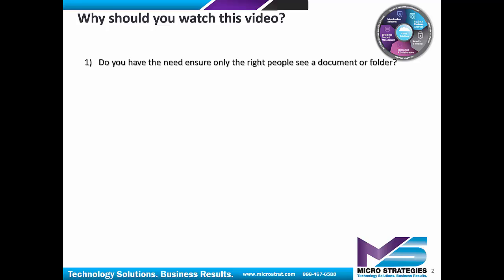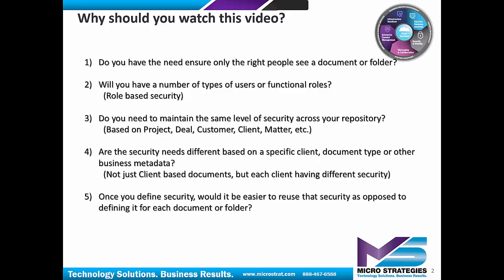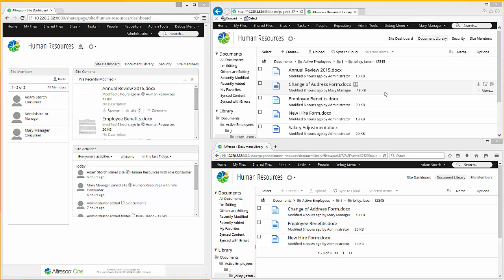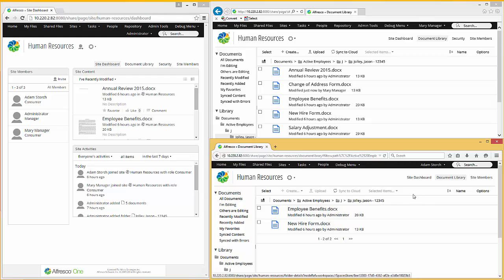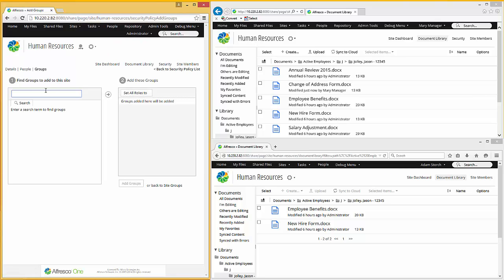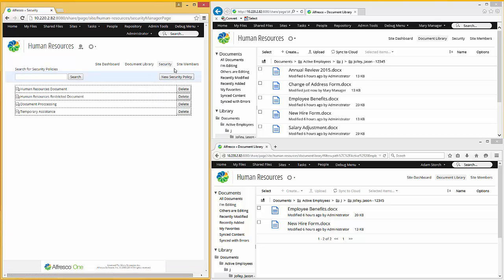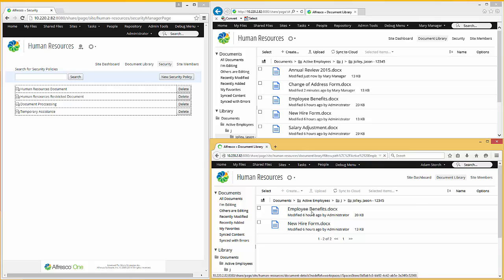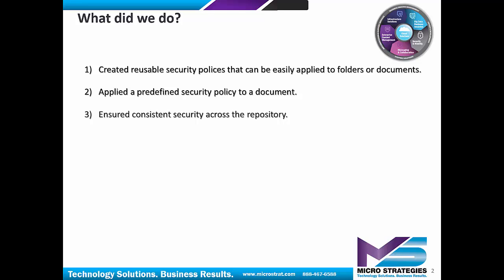Security Management Module